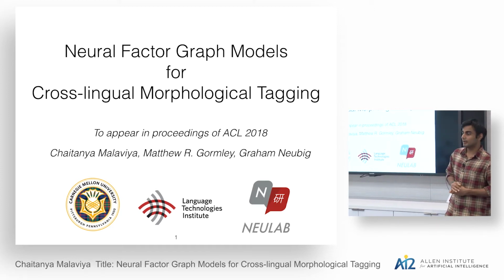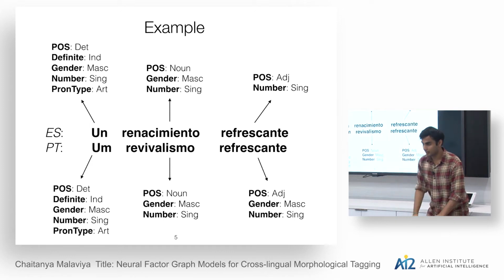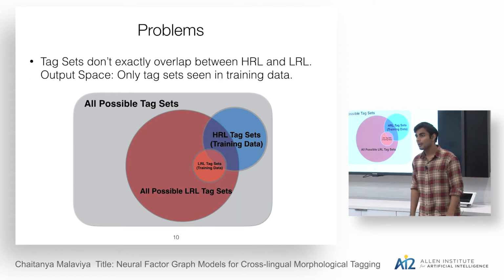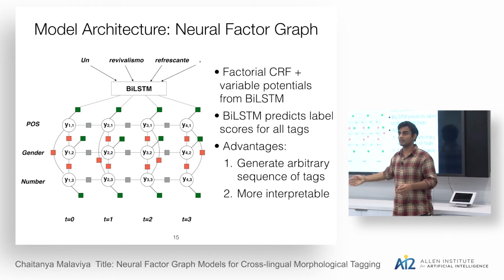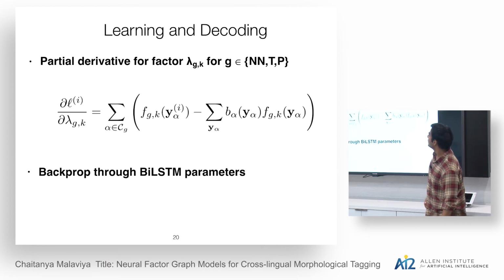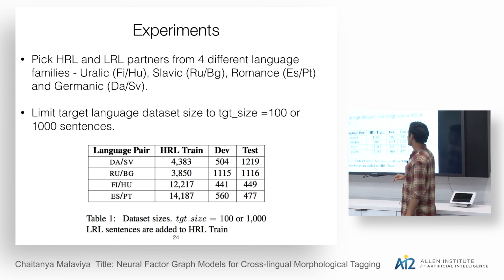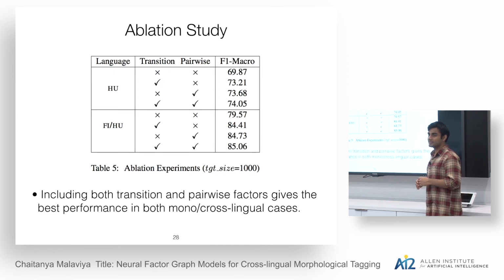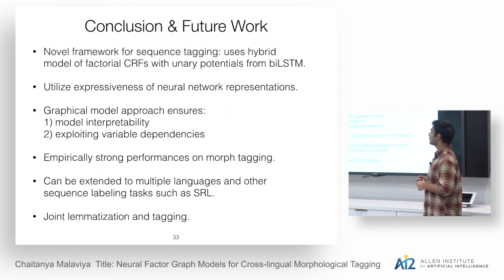Chaitanya Malaviya: Neural Factor Graph Models for Cross-lingual Morphological Tagging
Chaitanya Malaviya

Title:
Neural Factor Graph Models for Cross-lingual Morphological Tagging

Abstract:
Morphological analysis involves predicting the syntactic traits of a word (e.g. {POS: Noun, Case: Acc, Gender: Fem}). Previous work in morphological tagging improves performance for low-resource languages (LRLs) through cross-lingual training with a high-resource language (HRL) from the same family, but is limited by the strict---often false---assumption that tag sets exactly overlap between the HRL and LRL. In this paper we propose a method for cross-lingual morphological tagging that aims to improve information sharing between languages by relaxing this assumption. The proposed model uses factorial conditional random fields with neural network potentials, making it possible to (1) utilize the expressive power of neural network representations to smooth over superficial differences in the surface forms, (2) model pairwise and transitive relationships between tags, and (3) accurately generate tag sets that are unseen or rare in the training data. Experiments on four languages from the Universal Dependencies Treebank demonstrate superior tagging accuracies over existing cross-lingual approaches.